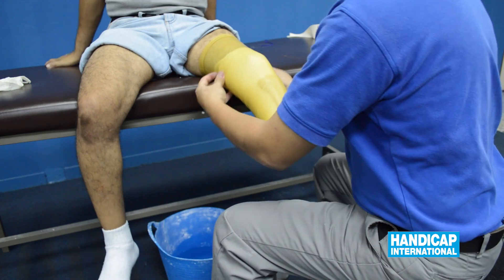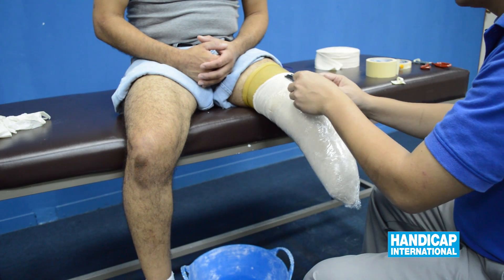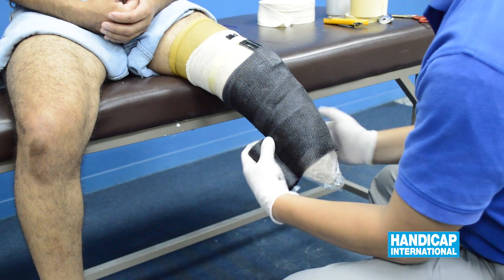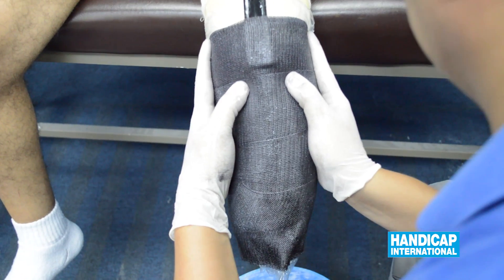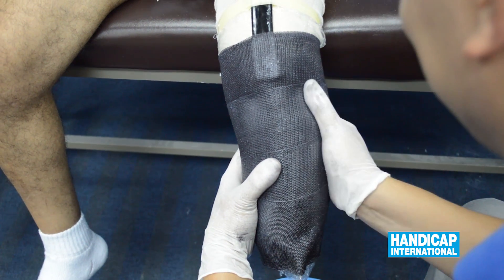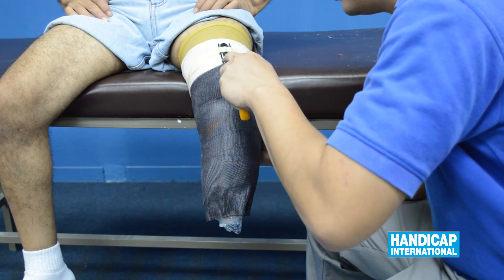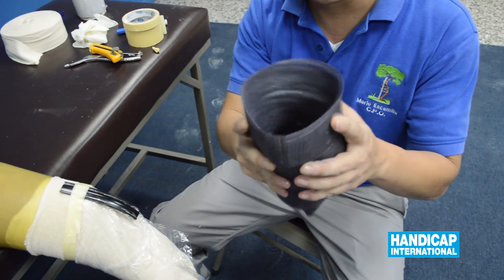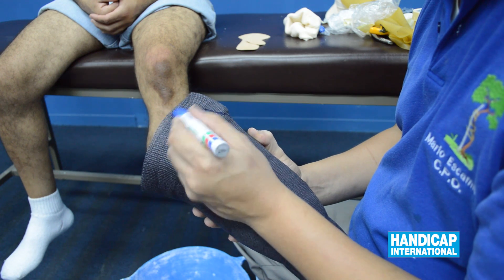Video 2 - Transtibial Socket Fabrication for Interim Prosthesis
Transtibial Socket Fabrication for Proteor Interim Prosthesis